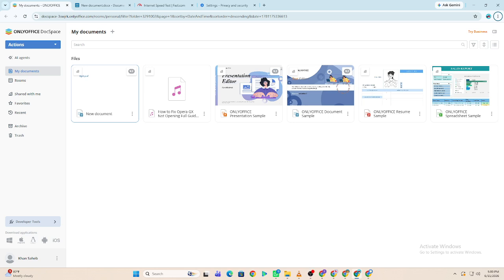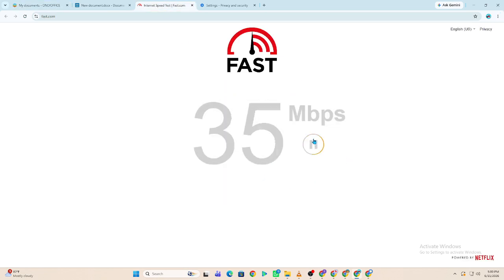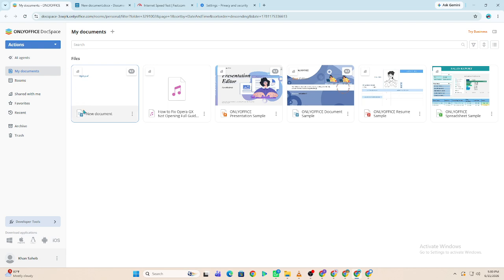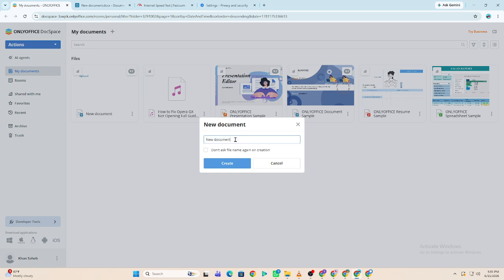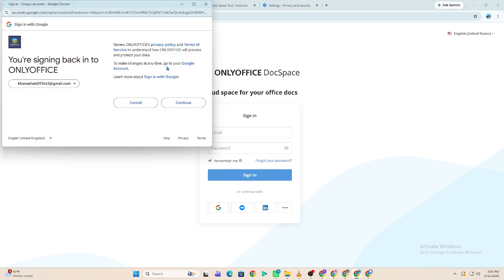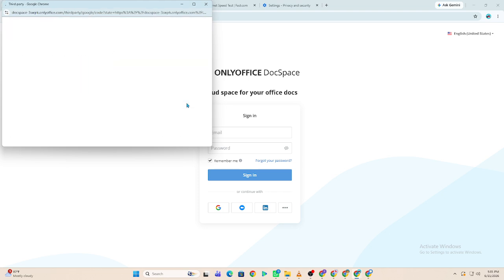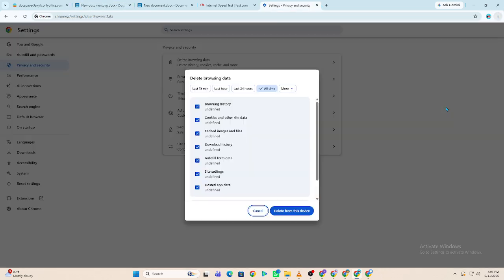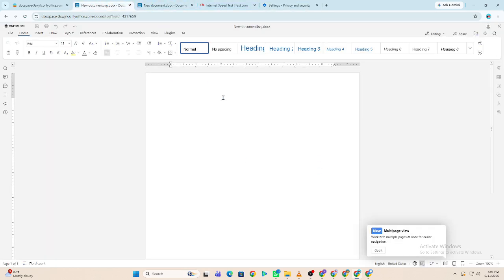How to Fix OnlyOffice Collaboration Not Working Full Guide 2026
Learn how to fix OnlyOffice collaboration not working issues with this complete 2026 step-by-step guide. Discover how to troubleshoot real-time editing problems, resolve sync and permission errors, fix browser compatibility issues, check server connectivity, and restore smooth team collaboration in OnlyOffice documents.